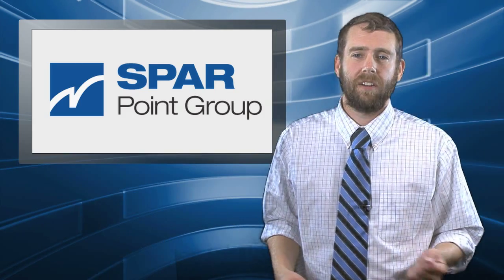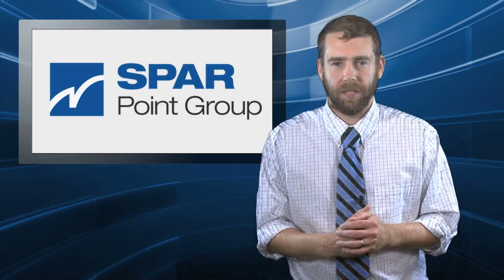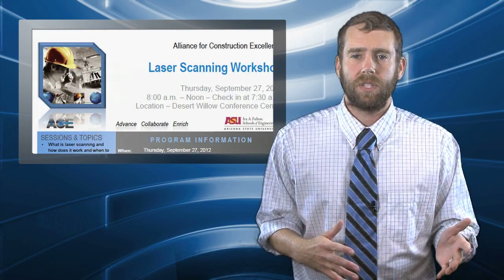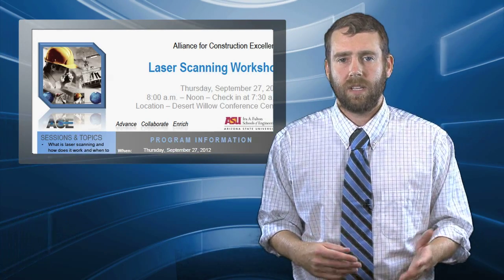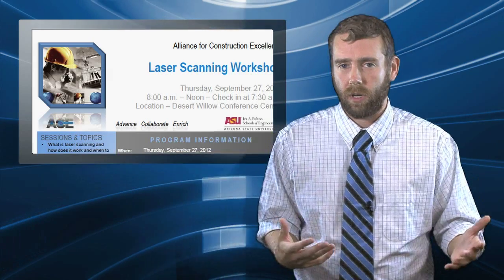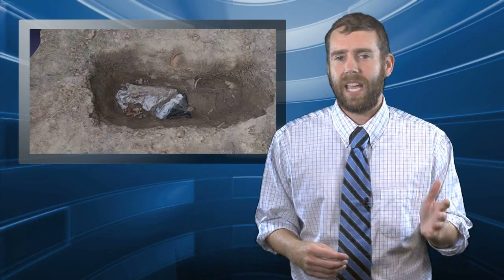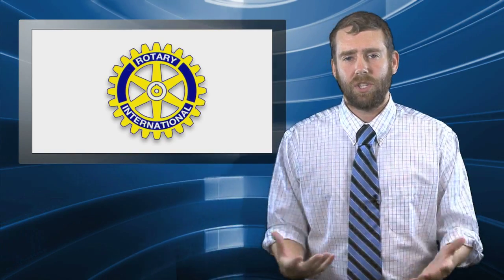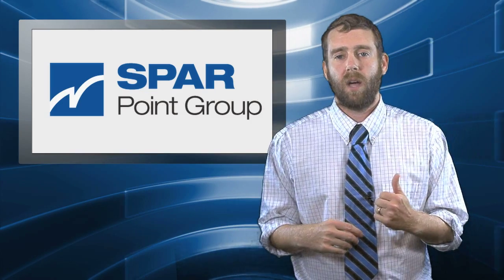SPARVlog: Is laser scanning still "new"?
SPAR Point Group editor Sam Pfeifle discusses the terrestrial lidar marketplace and the education effort that's still needed in order to grow the market and expand the use of the technology.